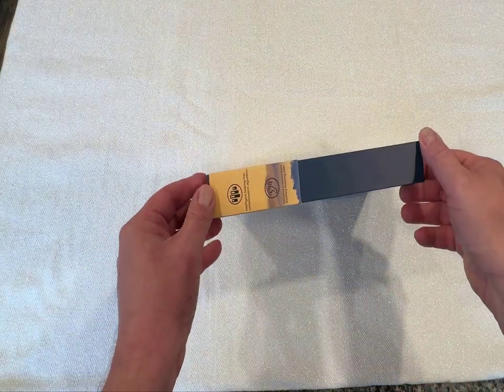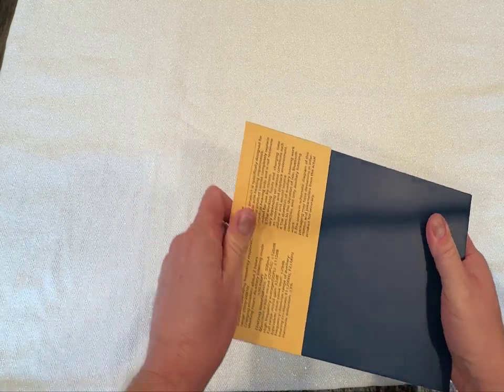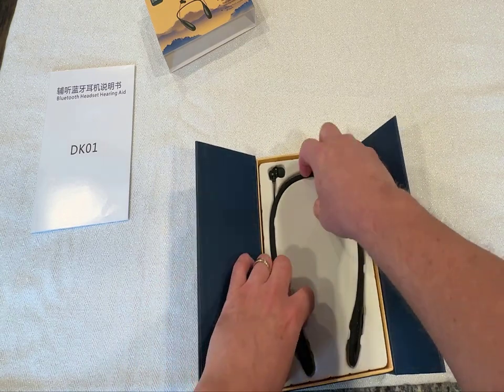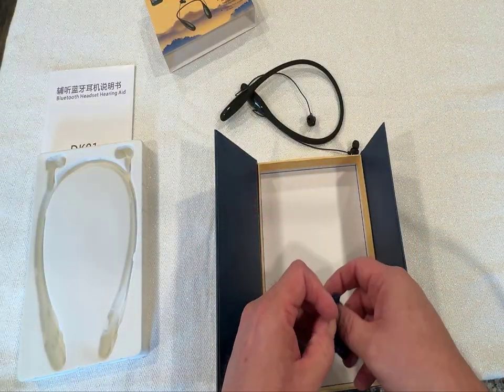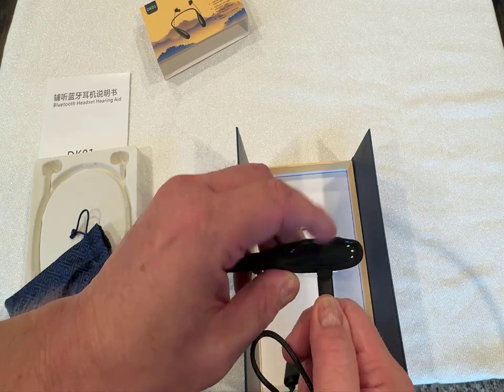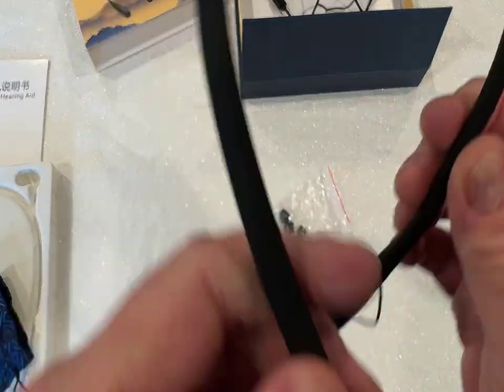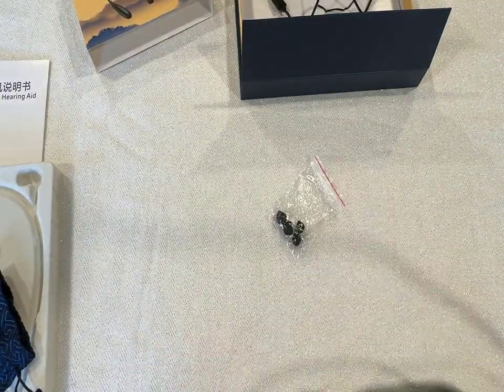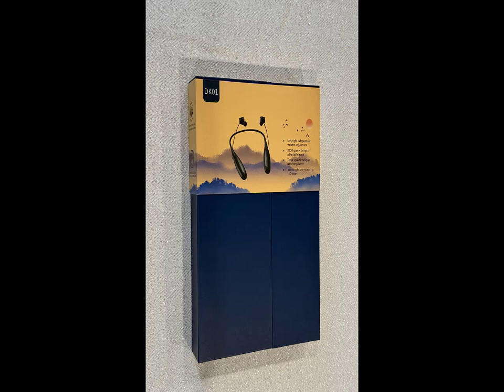Revolutionize Hearing: Experience Rechargeable Aids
Dailytop DK01 Rechargeable Hearing Aids for, Hearing Amplifier with Comfort Design, 8 Volume Levels, Hearing Aids with Bluetooth Connection and Noise Cancelling